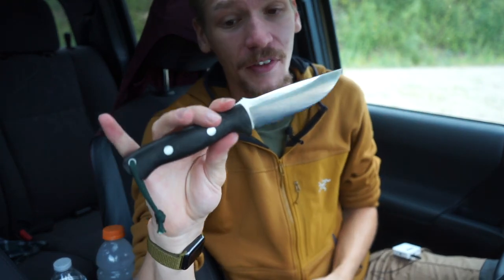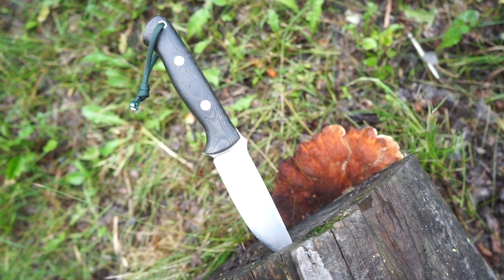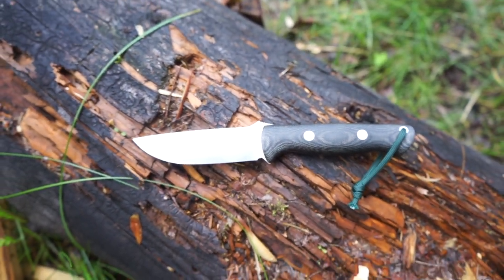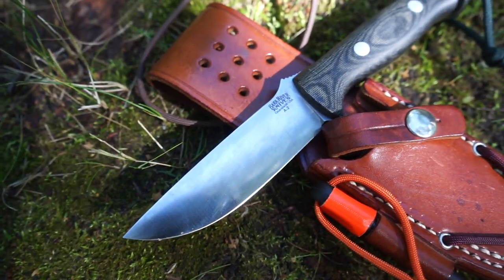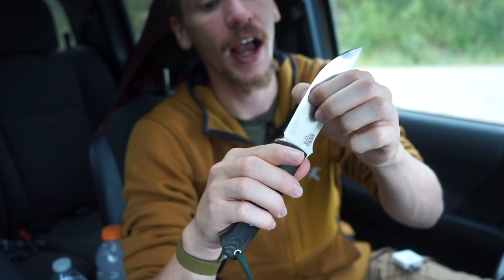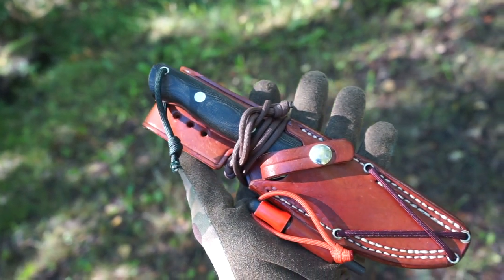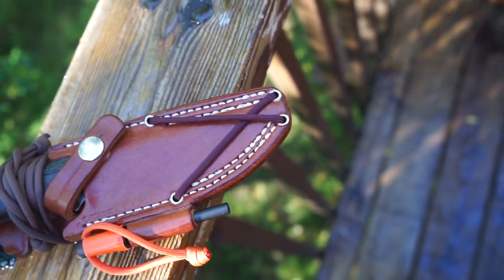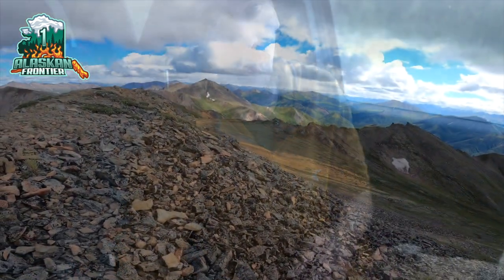Everything you need to know about the BRK Bravo 1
With a wide variety of controversy surrounding the Bark River Knives Bravo 1 I figured I would go over everything you need to know about the BRK Bravo 1 from the history of how it came to be to why you should add this one to your collection.